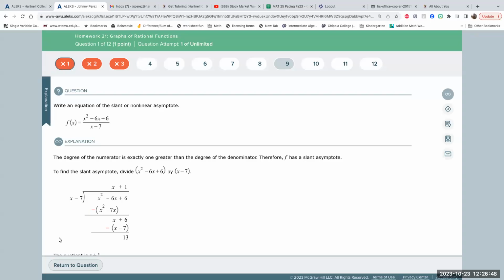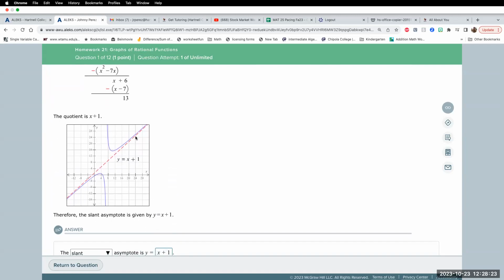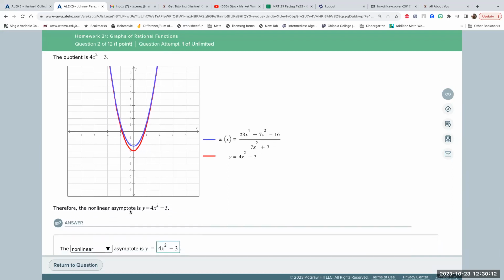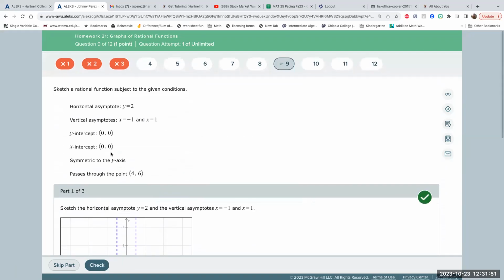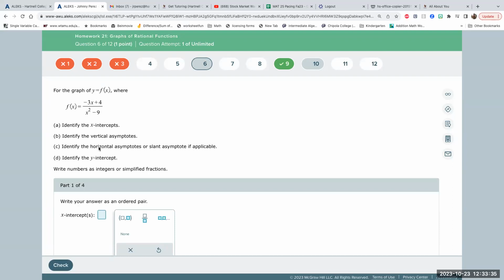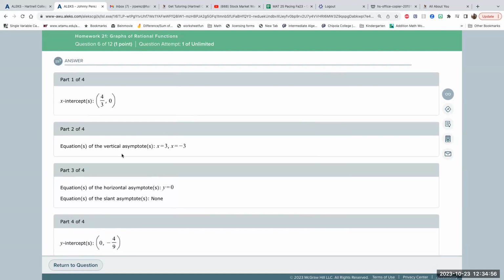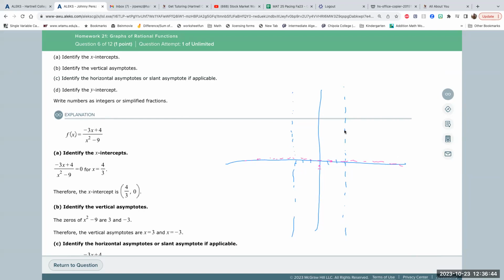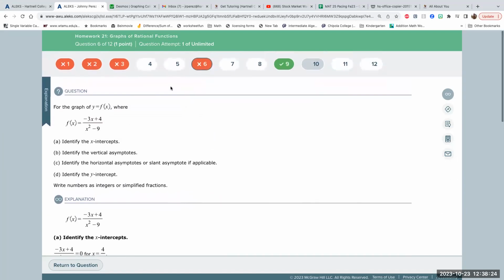HW 21 Graphing Rational Function and Asymptotes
In this video we will look at slant asymptotes non linear asymptotes.  We will also be take a look at graphing these rational functions.